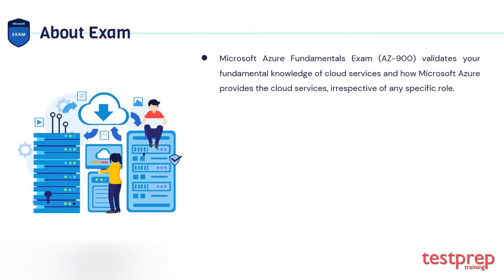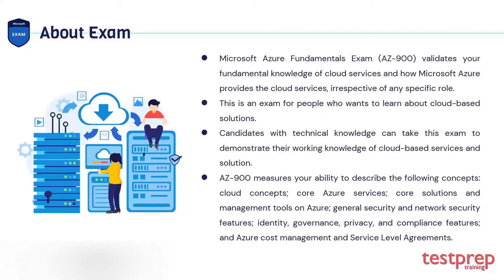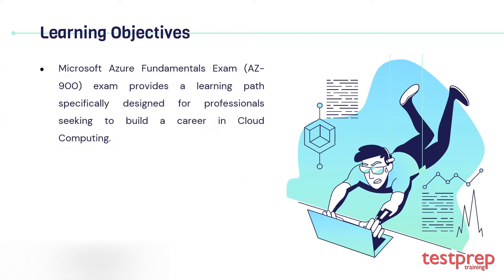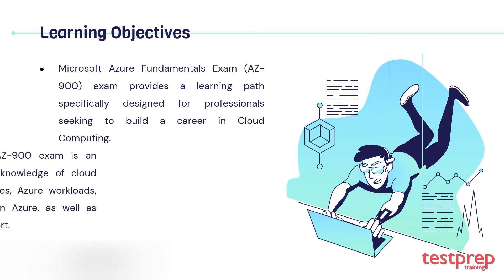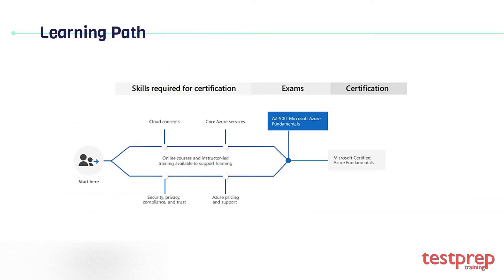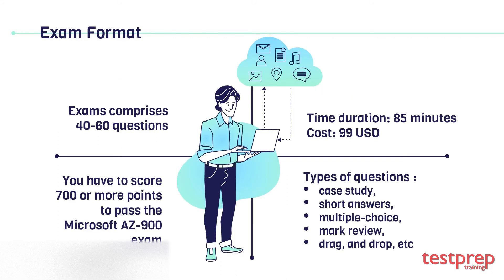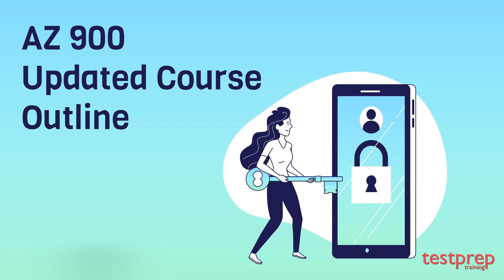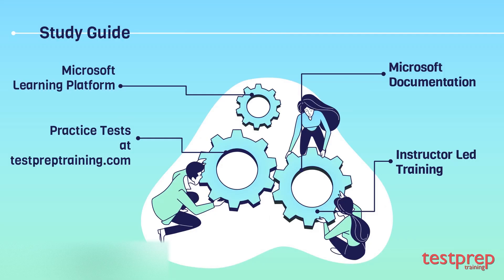Microsoft Azure Fundamentals AZ 900 Updated Study Guide